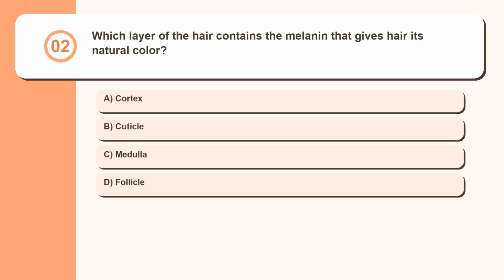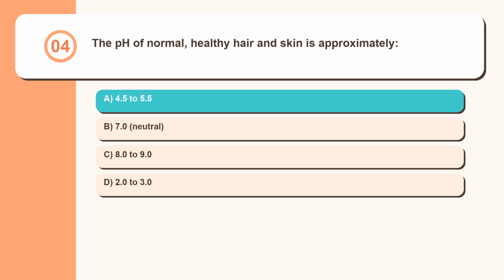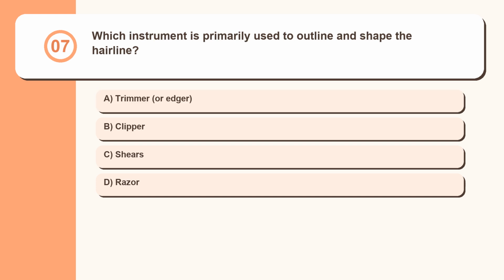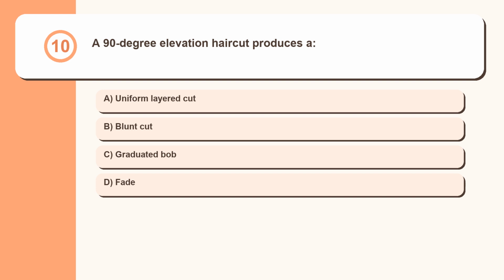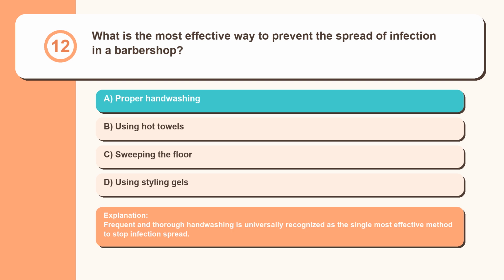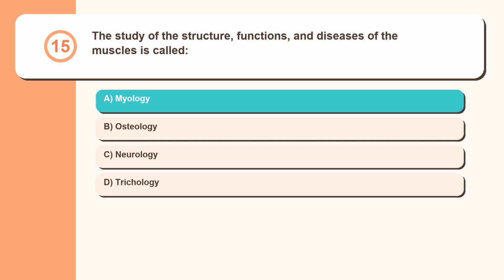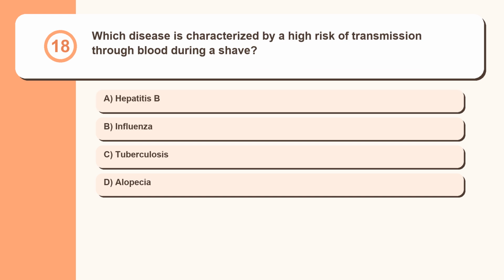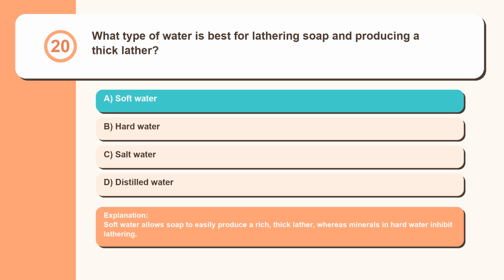How To Pass The 2026 Texas Barber Written Exam Study Guide For TDLR PSI State Board Success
Passing the Texas barber written exam in 2026 requires a strategic approach because the standards and testing protocols have become more rigorous. This video is designed to be your definitive guide to navigating the TDLR and PSI examination process with confidence. We breakdown the exact sections you will face on the exam including sanitation and infection control which remains the most heavily weighted portion of the test. You will learn the specifics of chemical services, haircutting theory, and the essential Texas state laws that every professional barber must know to maintain their license.

The 2026 update to the Texas barbering curriculum focuses heavily on public safety and the consolidation of barbering and cosmetology regulations. Whether you are a student currently in barber school or an apprentice preparing for your final board date, understanding the 95-question format is vital. You have 120 minutes to complete the exam and a passing score of 70 percent is required. This guide highlights the common trick questions regarding sterilization, the proper use of disinfectants like sodium hypochlorite, and the specific steps for the razor shaving process including the fourteen shaving strokes and the correct angles for different skin types.

In addition to the core theory, we cover the latest administrative rules from the Texas Department of Licensing and Regulation. This includes license renewal cycles, the importance of human trafficking prevention training, and the documentation needed for salon establishment inspections. We also provide these services, resources, and help to ensure you have every tool necessary to succeed from your first day of school to the day you open your own shop. Our goal is to simplify the complex language of the PSI candidate information bulletin and turn it into actionable study habits.

Study sessions should focus on the anatomy of the hair and scalp, the chemistry of hair coloring, and the mechanical functions of your tools. We dive into the differences between alkaline and acid perms, the porosity of hair, and how to identify scalp disorders like pityriasis or alopecia. Understanding the difference between a traveling guide and a stationary guide in haircutting is not just about the practical exam; it is a frequent topic on the written portion as well. This video provides the clarity you need to avoid the stress and anxiety often associated with state board testing.

Consistency is key when preparing for the 2026 exam. We recommend reviewing the sanitation protocols daily, as these are the foundation of a safe barbering practice and the area where most candidates lose points. From the proper way to handle an exposure incident to the specific requirements for tool disinfection between clients, we leave no stone unturned. Make sure you are familiar with the updated 2026 lawful presence documentation requirements and the specific identification you must bring to the PSI testing center.

By following this study guide, you are positioning yourself for a high-ranking career in one of the fastest-growing industries in Texas. This content is optimized for those who want to pass on their first try and avoid the costly fees of retaking the exam. Stay focused, stay disciplined, and use this resource as your roadmap to becoming a licensed Texas barber in 2026.